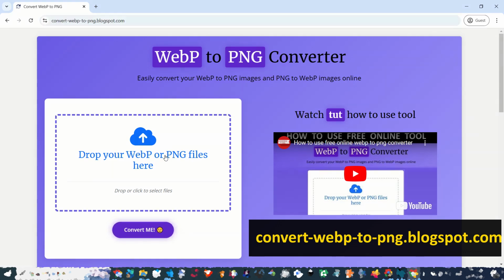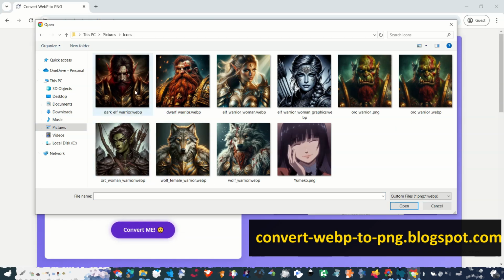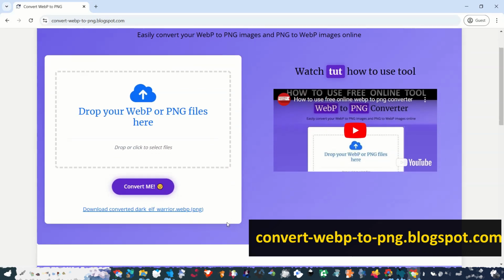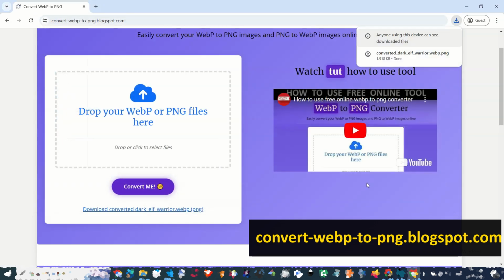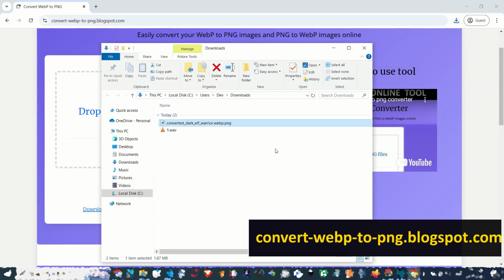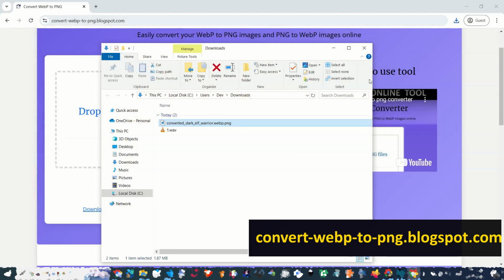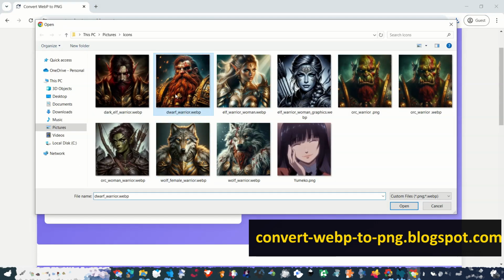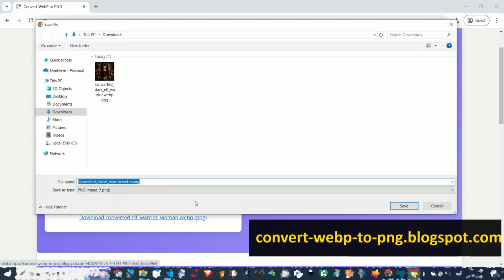How to use free online webp to png converter